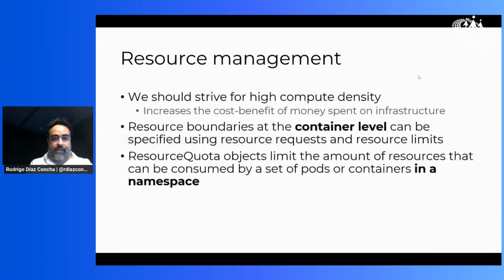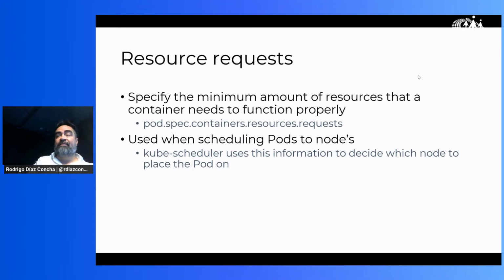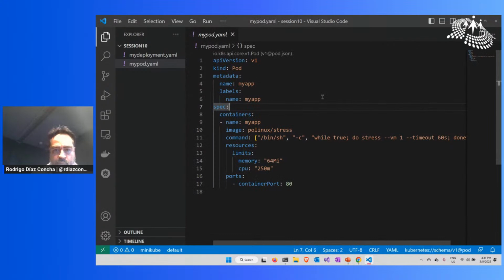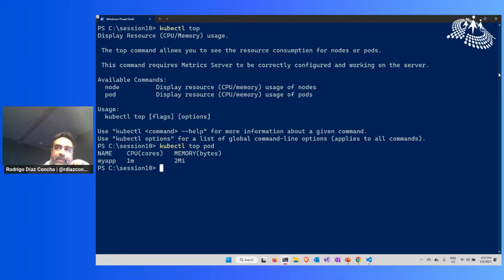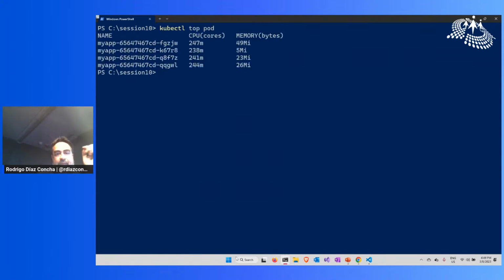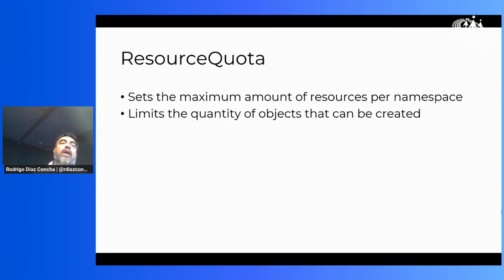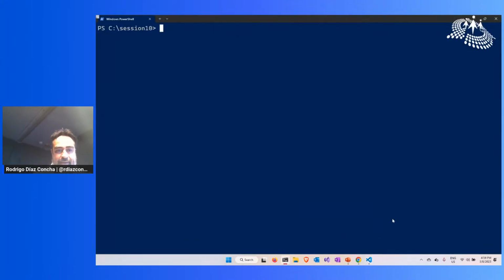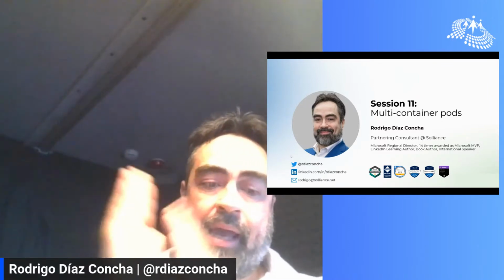Resource boundaries - Kubernetes Fundamentals Ep. 10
Join this live session with Rodrigo Díaz Concha on the next episode of Kubernetes Fundamentals on March 08, Wednesday at 7:30 AM Pacific Time (US).

After attending this session, you will learn about Services.

ABOUT SPEAKER

Rodrigo Díaz Concha is a Solutions Architect, Microsoft Regional Director, and Microsoft MVP with more than 22 years of experience. In addition, he is a book author, speaker, and course author for LinkedIn Learning.

Rodrigo has dozens of professional certifications from different companies such as Carnegie Mellon SEI Software Architecture Professional, Microsoft Certified: Azure Solutions Architect Expert, Microsoft Certified: DevOps Engineer Expert, and HashiCorp certifications.

He also has the distinction of having written the first books on Silverlight 5 and Xamarin.Forms in the Spanish language.